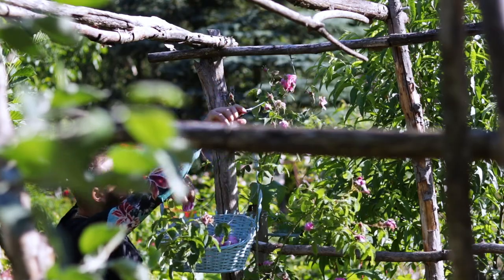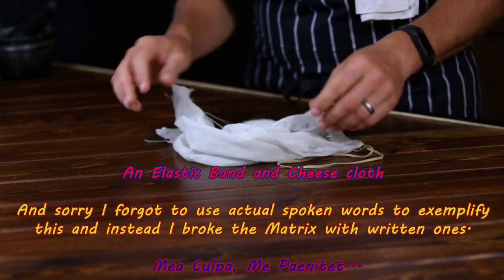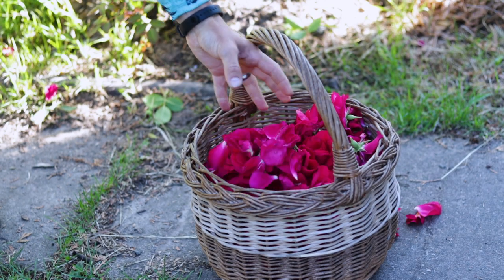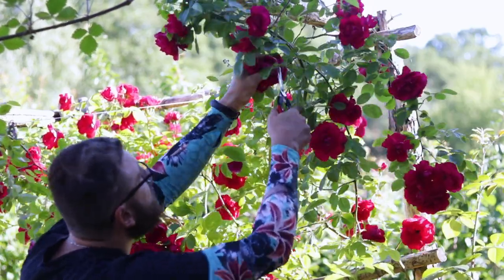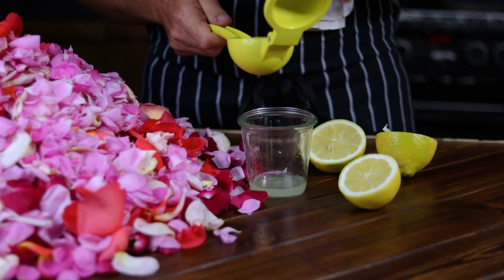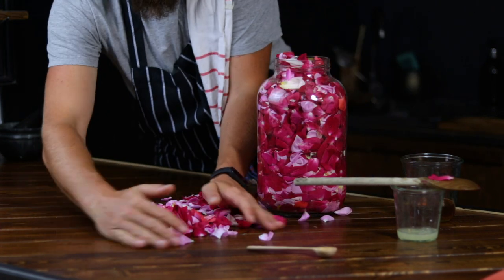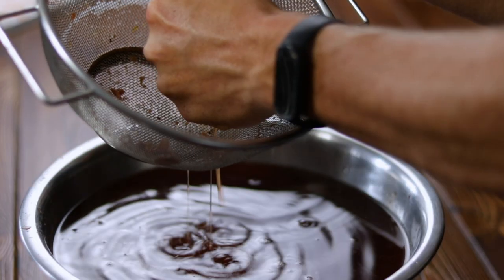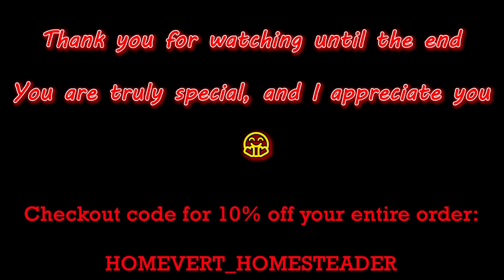Old School Rose Liqueur | A Sensational Floral Drink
Welcome back, friends! Today, we're diving into a truly special and elegant DIY Rose Liquor Recipe that combines tradition, flavour, and a touch of history. This old-school rose liqueur is not only smooth and tasty but also incredibly beautiful and aromatic. Perfect for Instagram Worthy Cocktails and special occasions!
In this rose liquor step-by-step tutorial, we will guide you through the entire process of making your very own Artisanal Rose Liquor at home. Using just a few simple ingredients, you'll craft a delightful Homemade Rose Liquor that's sure to impress.

Ingredients:
500g fresh rose petals (make sure they are organic and pesticide-free)
300g honey
Juice from two lemons
9 cloves
1 litre of 95-proof alcohol

Step-by-Step Rose Liquor Guide:
Prepare the Rose Petals: Start by ensuring your rose petals are clean and pesticide-free. Place 500g of these beautiful petals into a large glass jar.
Add the Cloves: Add 9 cloves to the jar to give your liqueur a warm, spiced flavor.
Lemon Juice: Pour in the juice from two lemons. This adds a refreshing citrus note to your rose liquor.
Sweeten with Honey: Add 300g of honey. This not only sweetens the liqueur but enhances the floral notes, creating a truly Elegant Rose Liquor. Then, seal the jar and let it sit for 4 days in a cool and dark place , during which time the ingredients will create the rose syrup.
Alcohol Base: Pour 1 liter of 95 proof alcohol into the jar. This strong alcohol will extract all the wonderful flavors from your ingredients.
Infusion Time: Seal the jar tightly and shake gently. Store it in a cool, dark place for about one month, shaking gently every few days. This is essential for Crafting Floral Liquor at Home that’s rich in flavor and aroma.
Strain and Bottle: After a month, strain the liquid through a fine mesh or cheesecloth to remove the petals and cloves. Pour your finished liqueur into a beautiful bottle.

Why This Recipe is Perfect for You:
Rose Alcohol Recipe for Beginners: Easy to follow, with simple ingredients.
Traditional Rose Liquor Making Tutorial: Embraces the timeless methods of crafting liqueur.
Organic Rose Liquor: Made with natural, organic ingredients.
Aromatic and Smooth: Results in an aromatic rose liquor that's smooth and tasty.
Homemade Rose Vodka Base: Versatile and perfect for creating Instagram Worthy Cocktails.
Historical Touch: Inspired by the Roman Festival called Rosalia, where the Romans celebrated and adored the rose flowers.

Whether you're a seasoned homebrewer or a newbie looking for a fun project, this Homemade Floral Infusions recipe is perfect for you. Create the most Beautiful Homemade Rose Drinks that will wow your friends and family.

82-300 Elblag Poland

Check out the amazing and useful tools and protective equipment that Farmers Defence is offering by accessing this

food security,
self-reliance,
living a self-sufficient lifestyle,
grandmas' recipe,
Grandma's secret recipes,
Grandma's cook book,
Just Like Grandma' Used To Do It,
Grandma's secret ingredients,
Grandma's wisdom
Grandma's finger foods

00:00 Introduction
00:30 Ingredients
01:11 Tools
01:35 Prep, Harvesting & Organising
06:00 Making the Rose Syrup
07:23 Adding Alcohol
08:08 Sifting & Straining
08:35 Bottling
09:17 Outro and taste test

Don't crave a peaceful life; build it with your own hands